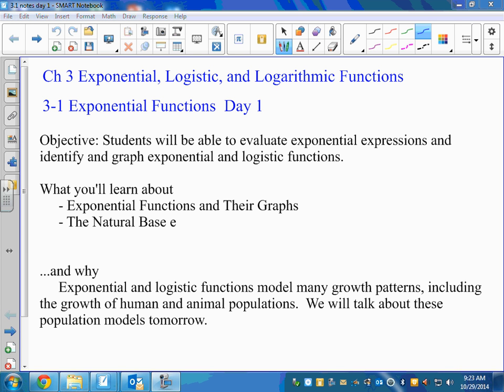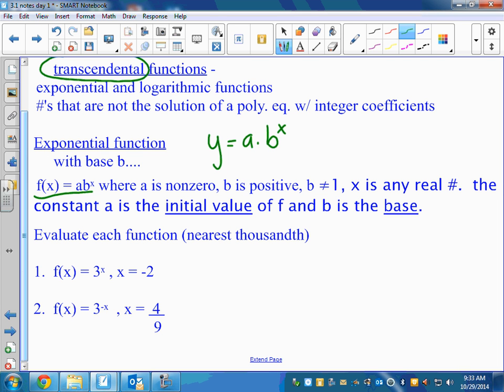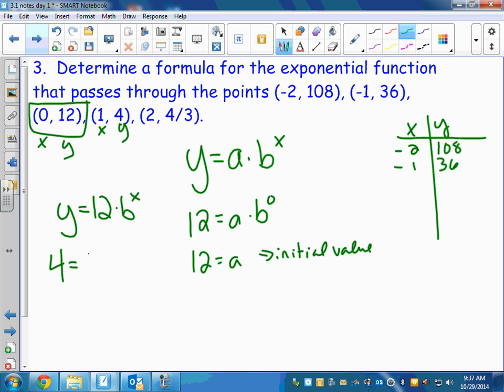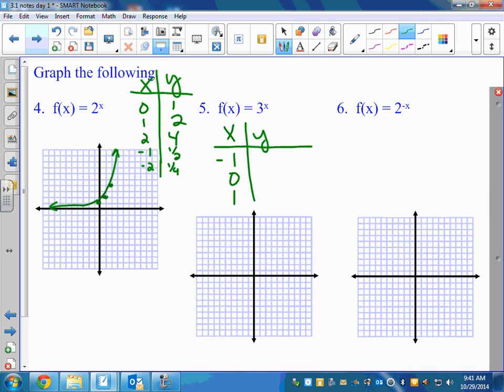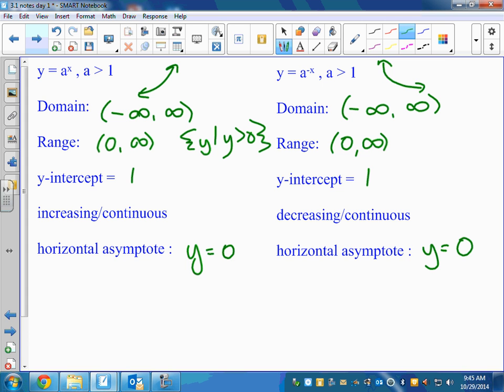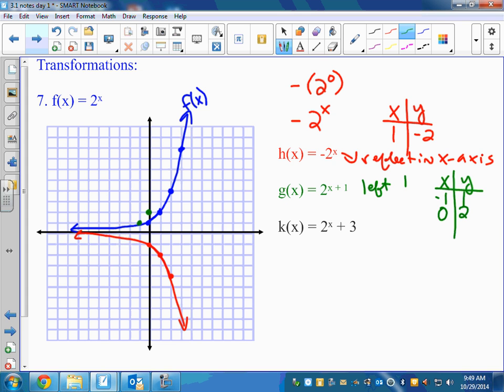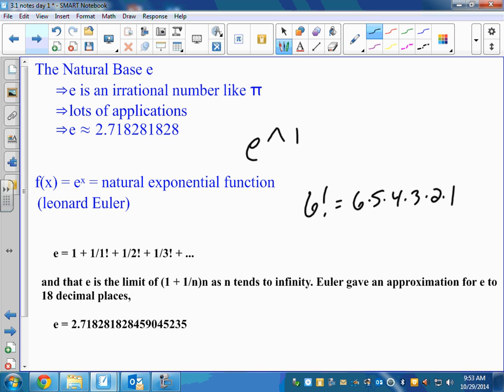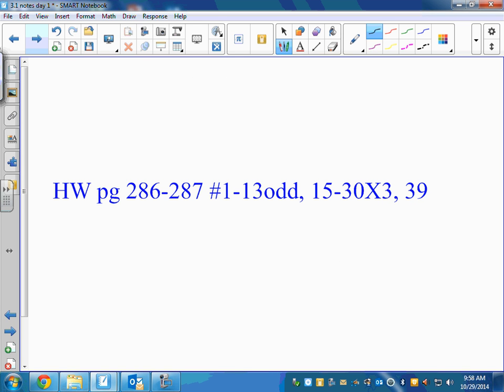3 1 day 1 Precalculus